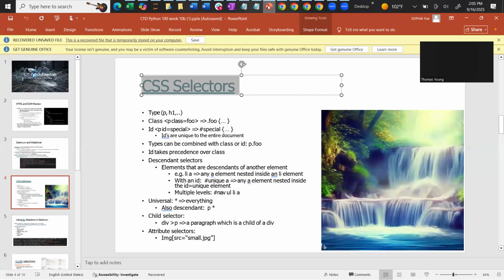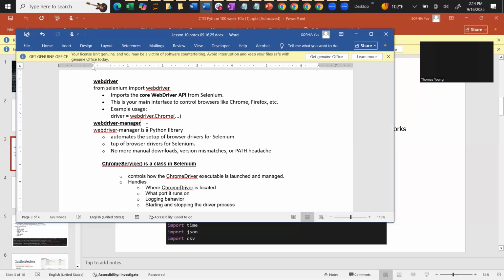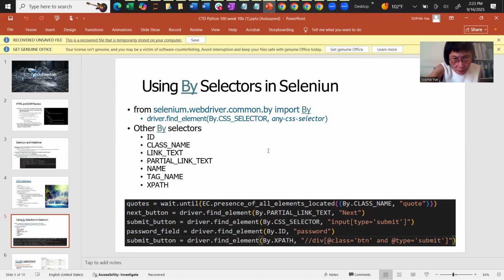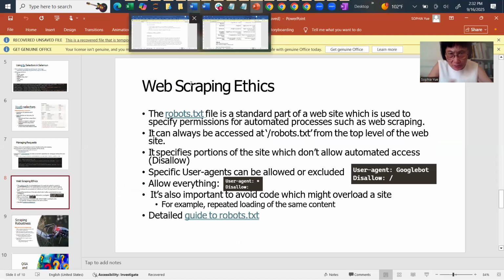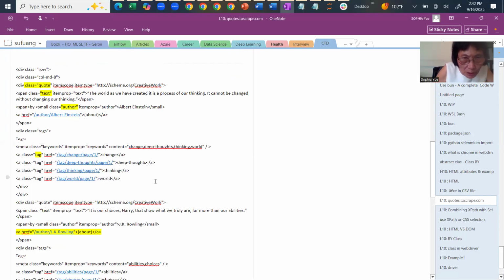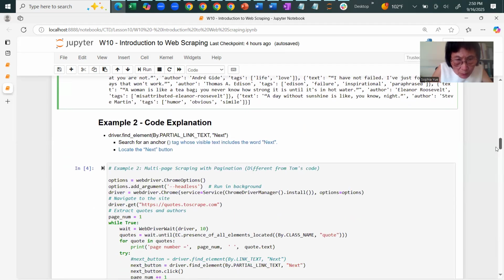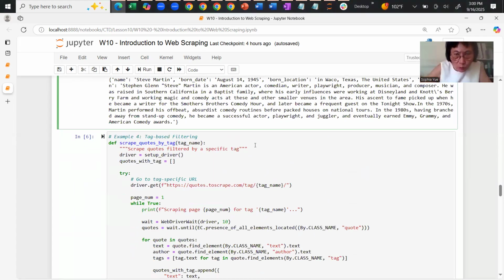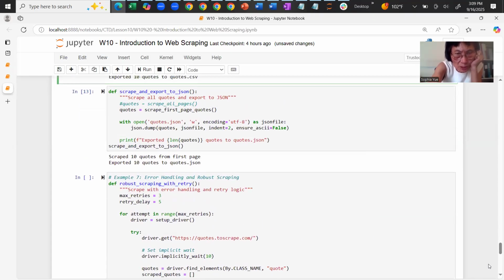Introduction to Web Scraping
Introduction to Web Scraping including Web Scraping Tool: Selenium and WebDriver Manager,  Different Strategies for Locating Elements, Saving Scraped Data to Files and more!